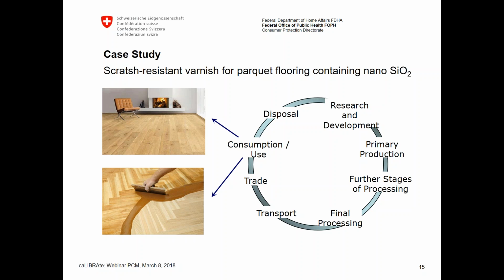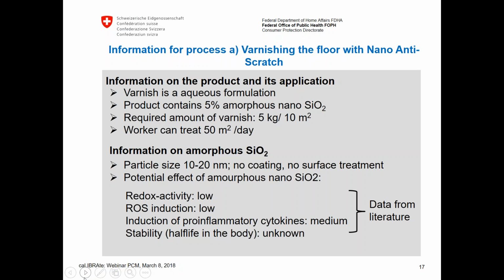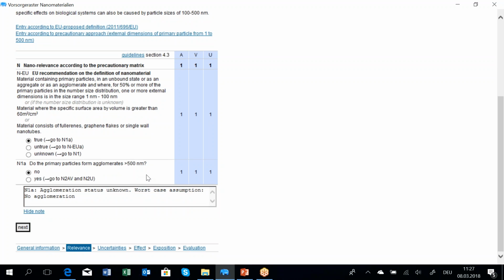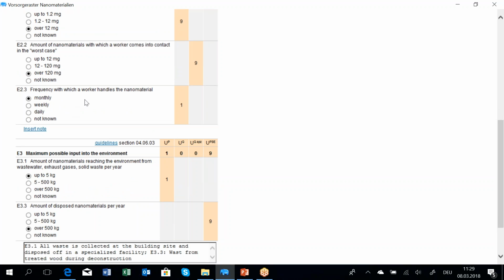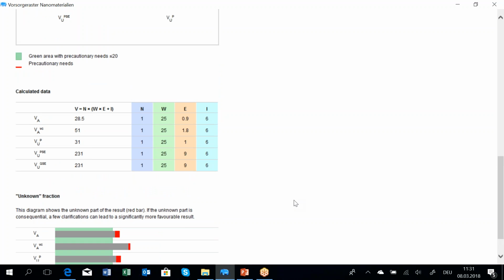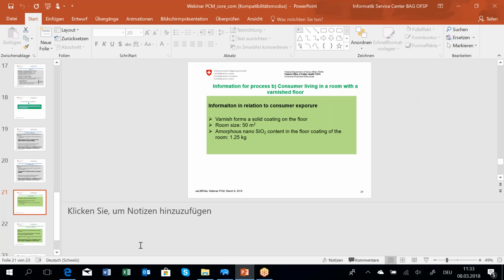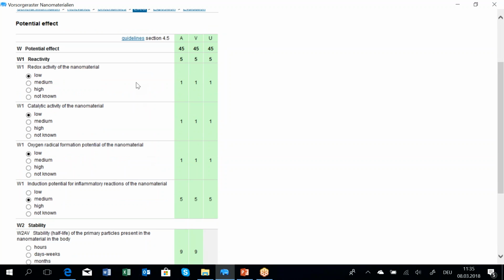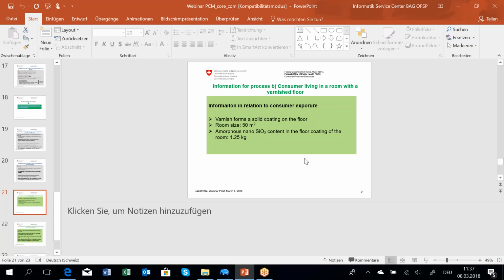caLIBRAte Training Webinar - Swiss Precautionary Matrix pt.3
Part 3 of the caLIBRAte training webinar, Case study, Sabine Frey, Swiss FOPH
This project has received funding from the European Union’s Horizon 2020 Research and Innovation Programme under Grant Agreement 686239